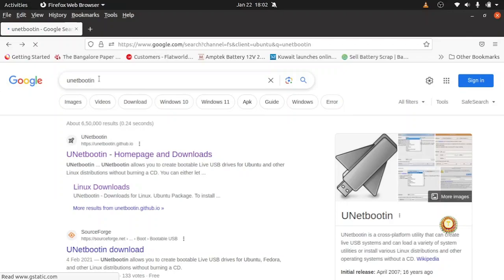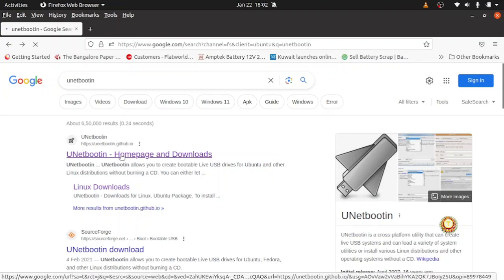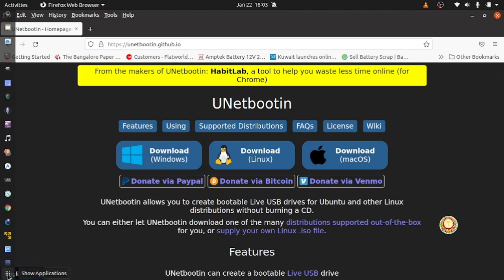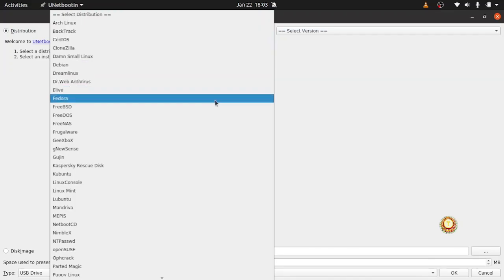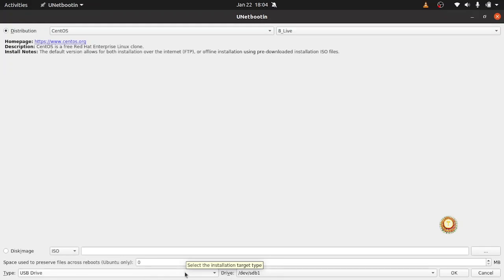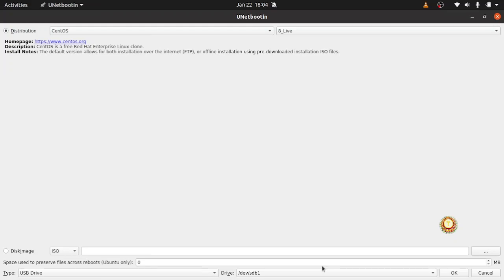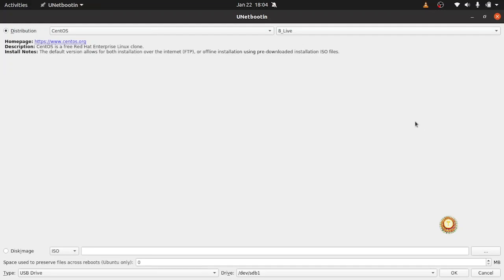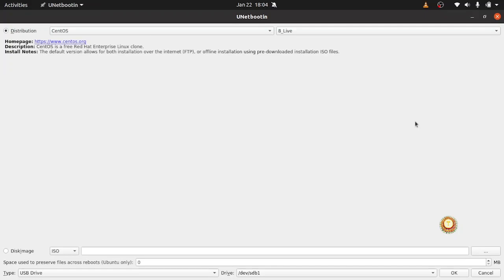Make a Bootable Pen drive using UnetBootin